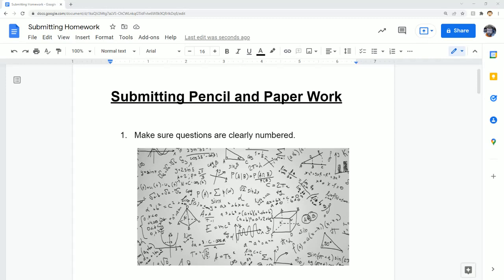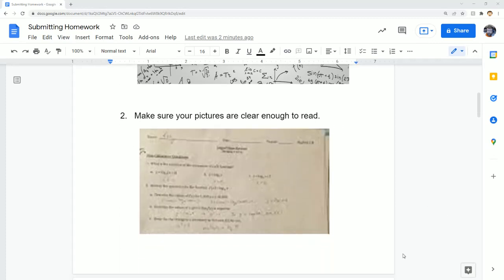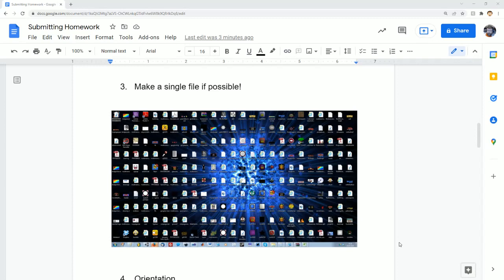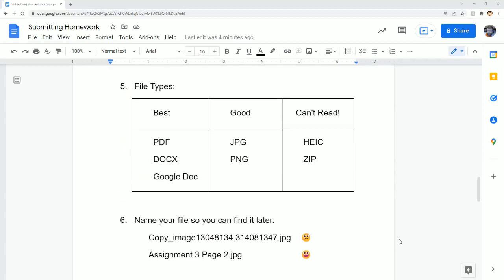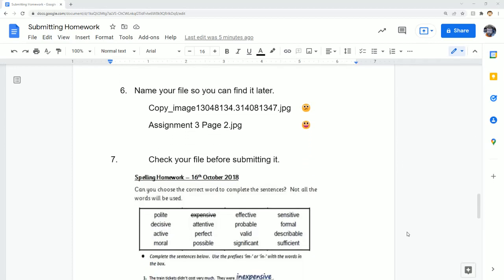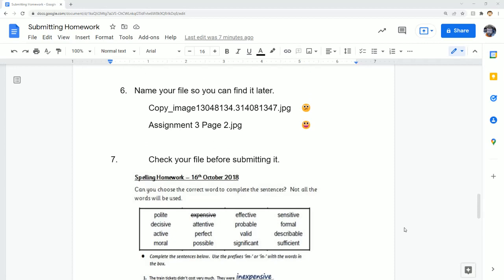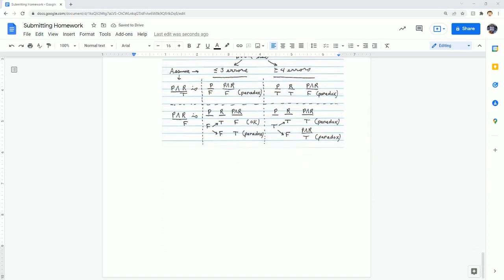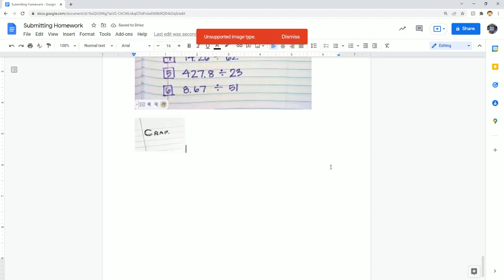Submitting Pencil and Paper Work (Math with Mr. Ray)